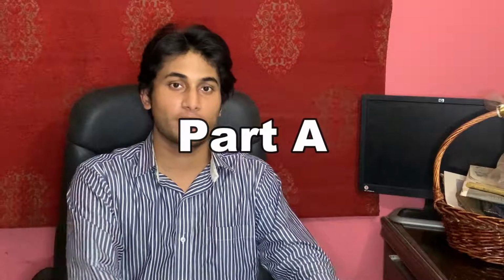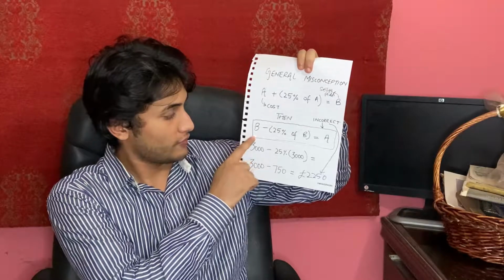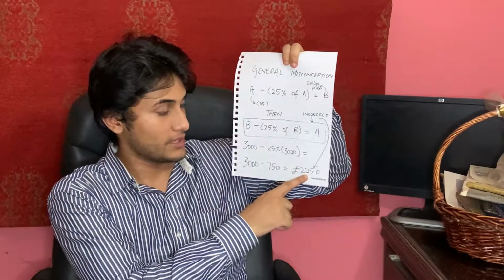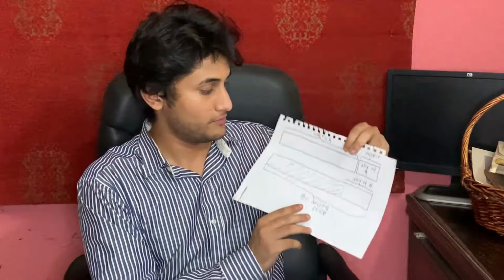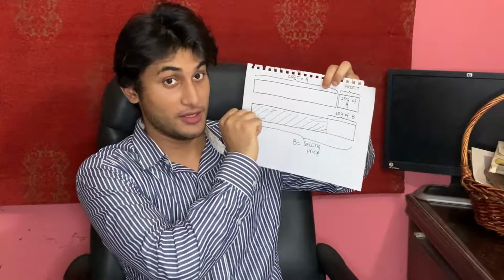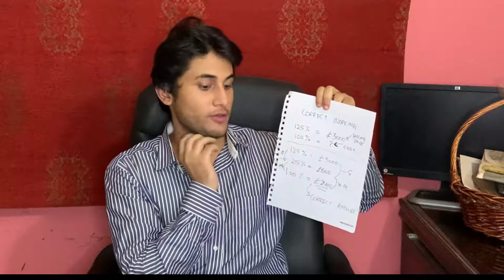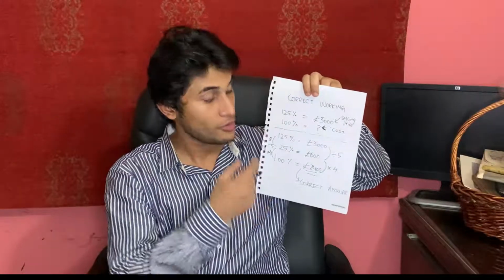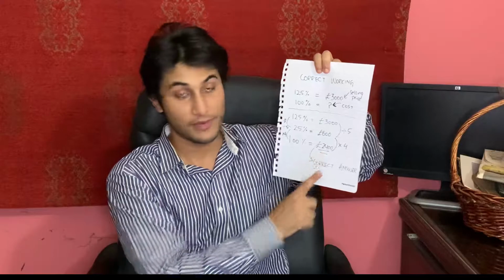CKA MATHS Attempt 2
My 2nd Attempt at CKA Question 2 using scenario C